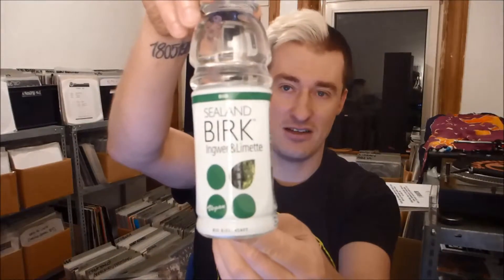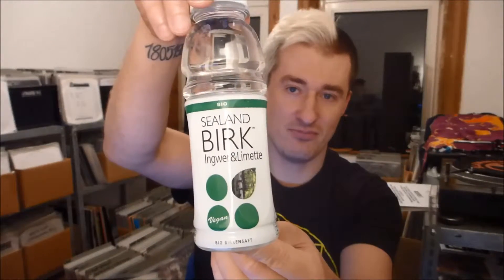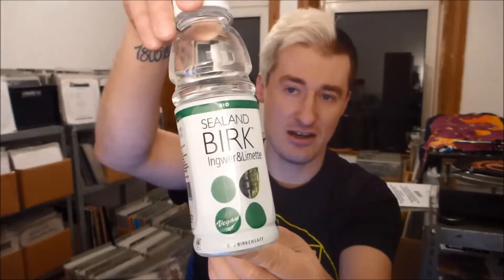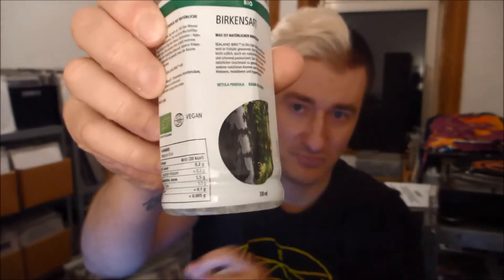i am drinking what? | baze.djunkiii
so i came across this bottle of birch sap / birch water and could not resist to buy it as i never had heard of that stuff before. but will i like it?

more baze.djunkiii @